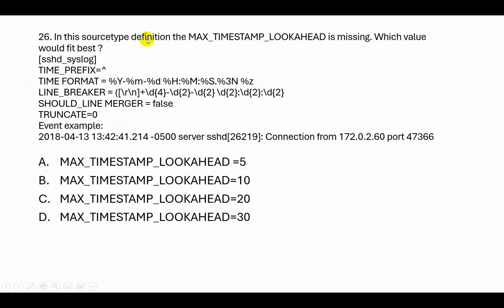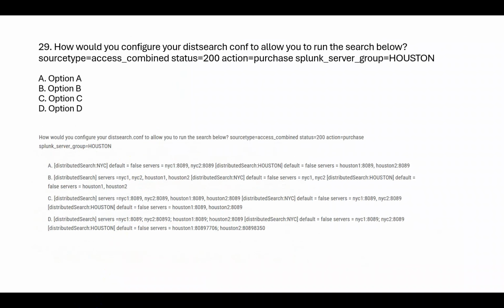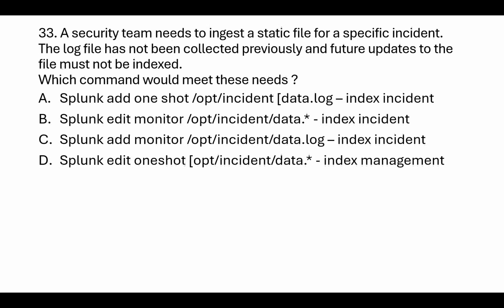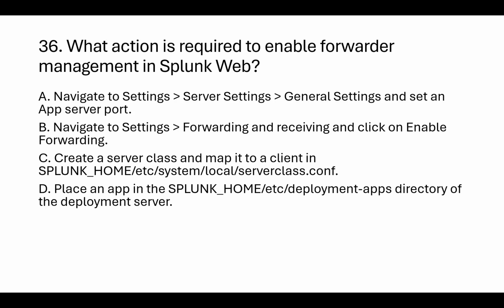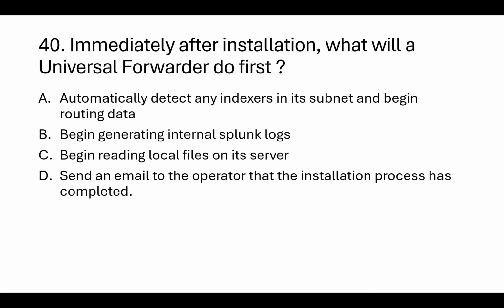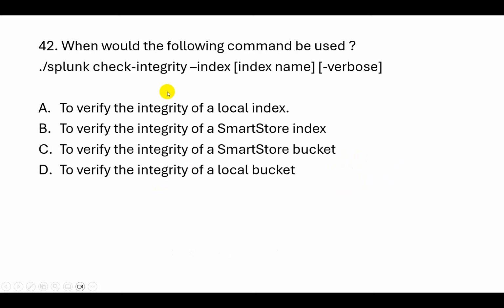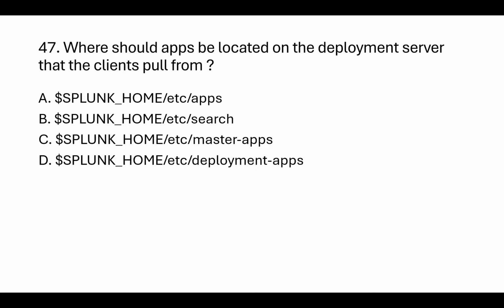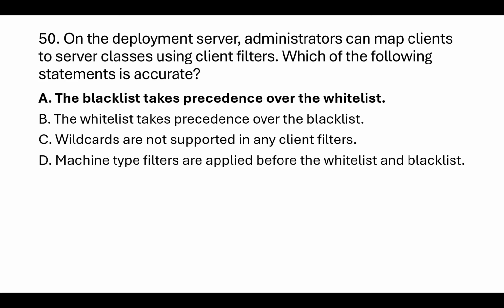SPLK-1003 (SPLUNK ADMIN) practice question part 2